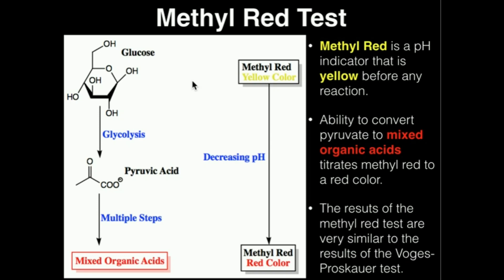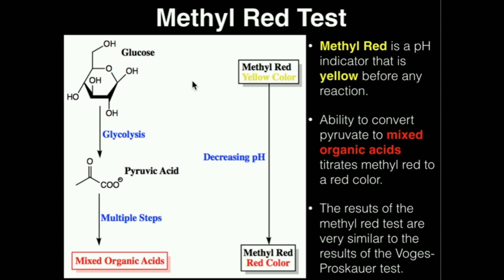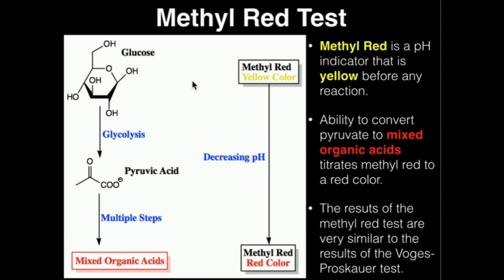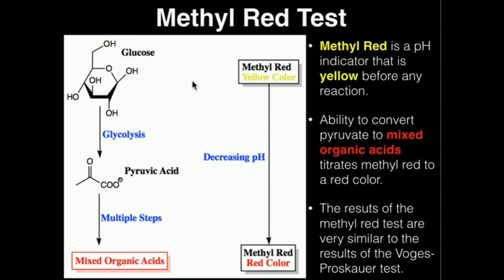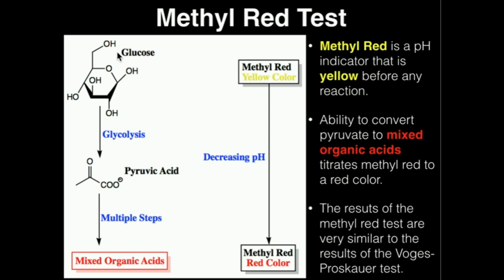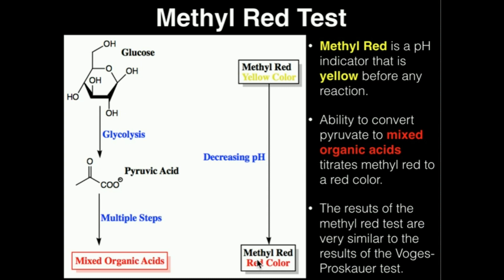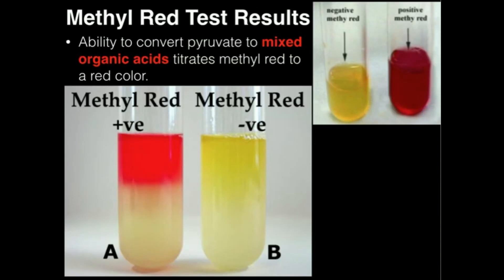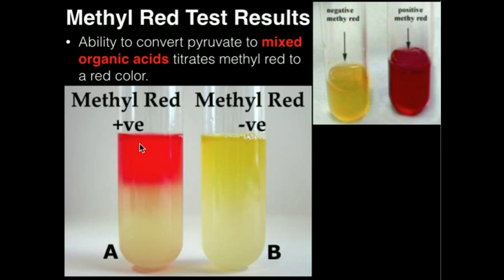Microbiology: Methyl Red Test